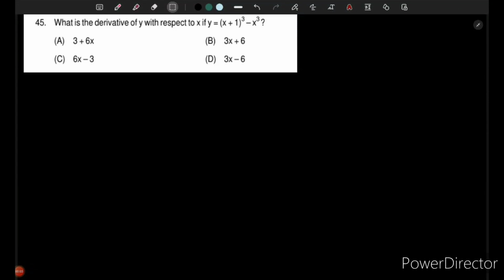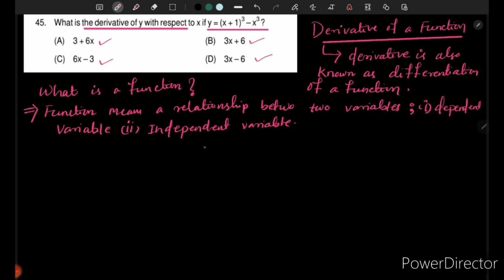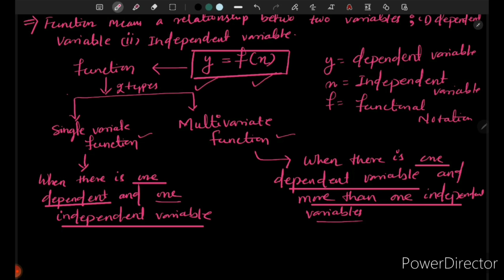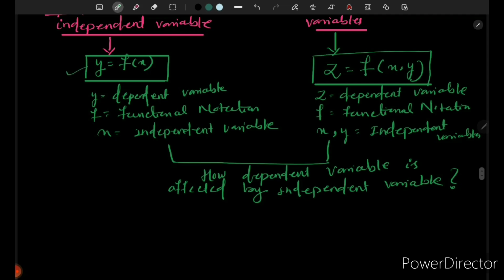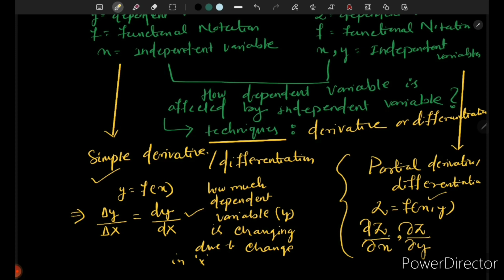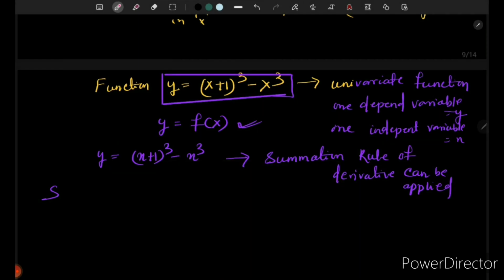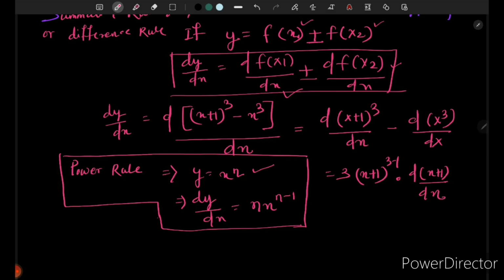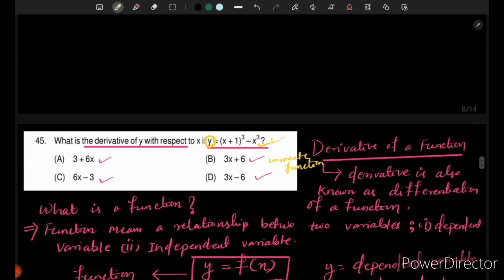ECONOMICS EP-45#CPET2020 QUESTION PAPER SOLUTION DERIVATIVE DIFFERENTIATION OF A FUNCTION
Hello!!

Dear Students!!